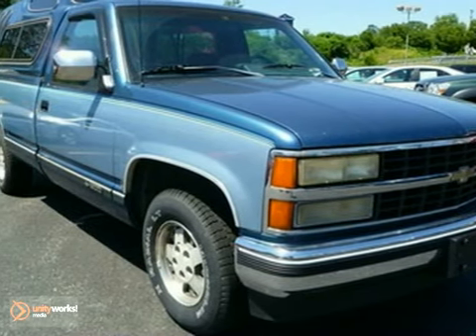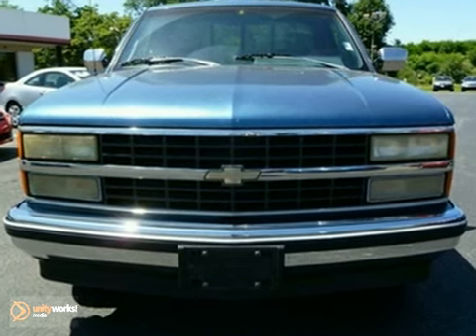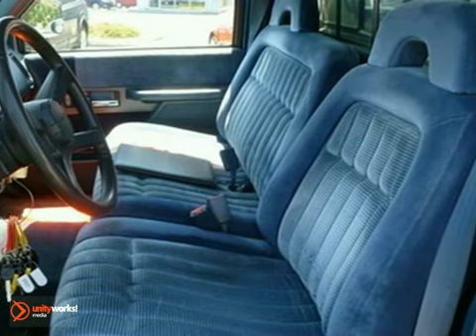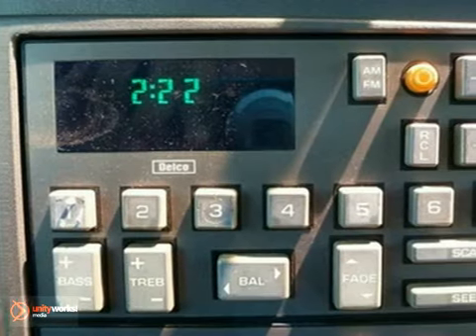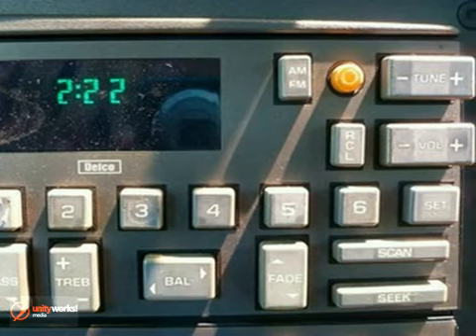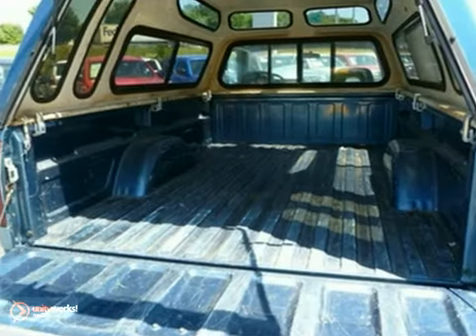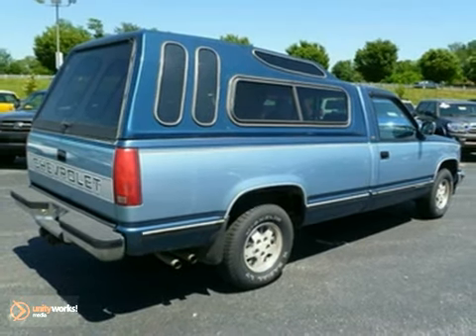1992 Chevrolet C/K 1500 #7196301 in Hagerstown, MD - SOLD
SOLD - If you are looking for real value on a great used car, Younger Toyota Scion Mitsubishi invites you to come in and test drive this 1992 Chevrolet C/K 1500, stock# 7196301. We are conveniently located near Hagerstown, MD and known for our great selection, reliability and quality. Come take a look at this 1992 Chevrolet C/K 1500 today.

Younger Toyota Scion Mitsubishi
1945 Dual Highway
Hagerstown MD, 21740

Nice one owner truck to be sold as is. Good work truck, very clean.

At Younger Toyota Scion Mitsubishi in Hagerstown MD not only do we offer a great selection of New Toyotas and used vehicles, but we also make the car buying process hassle free. We keep an extensive inventory of quality used cars with great prices and it's our commitment to respond to your inquiries with the fastest response, and friendly service you prefer!

You'll find safety inspected used cars, current New Toyota specials, used car specials, and directions to our dealership in Hagerstown MD. You can even get pre-approved before stopping by!

If you're in Western Maryland, we're the Toyota Dealer for you. We're accessible by all the major cities including, Frederick Baltimore Germantown Rockville Washington DC Silver Spring Bethesda Leesburg Martinsburg Chambersburg Charlestown and Cumberland.